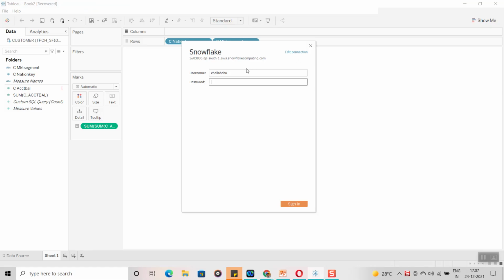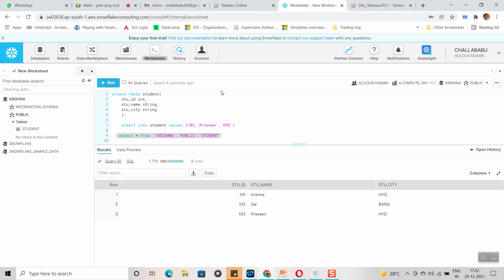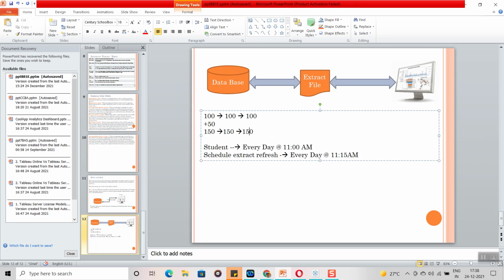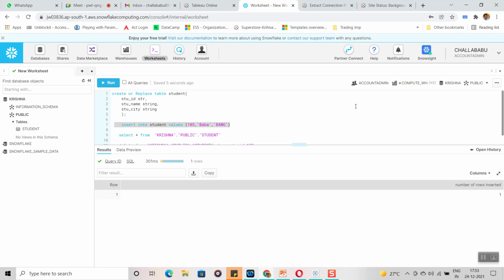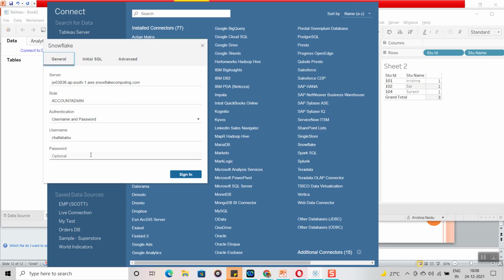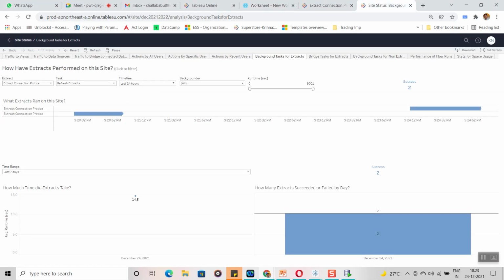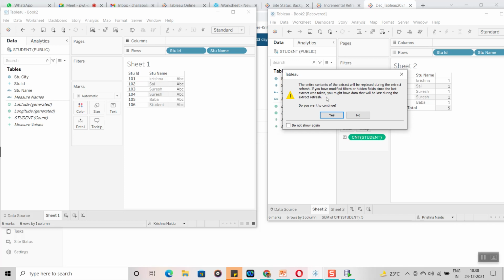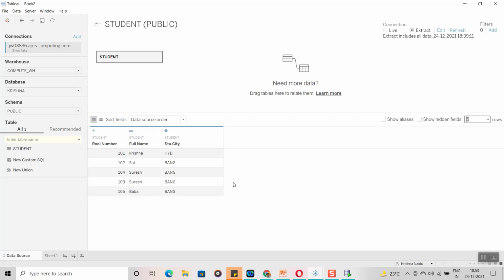Session 3 : Connection Types Live & Extract by connecting snowflake database with Live Example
Connection Types  Live & Extract